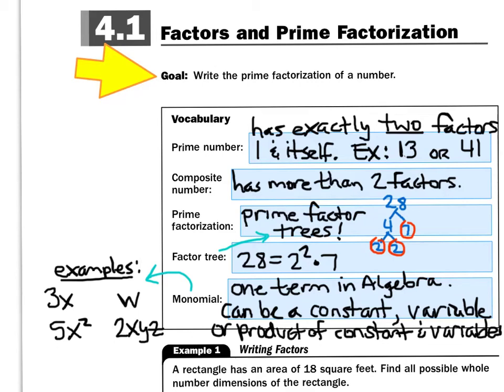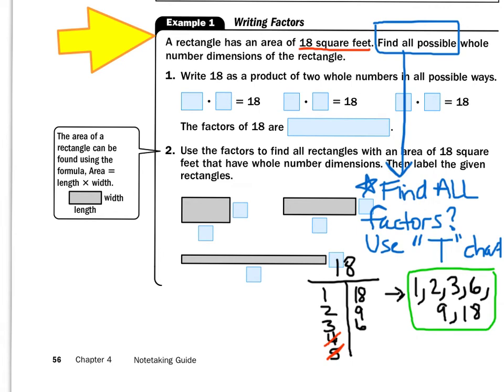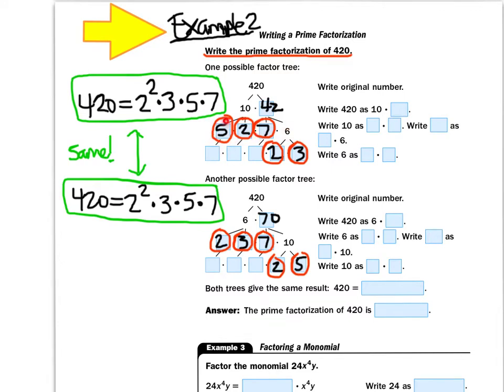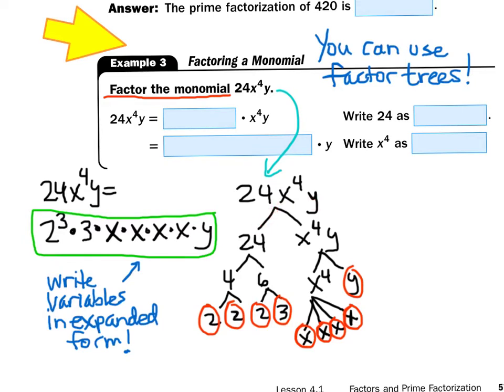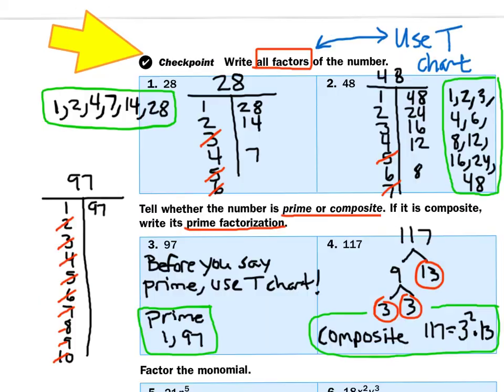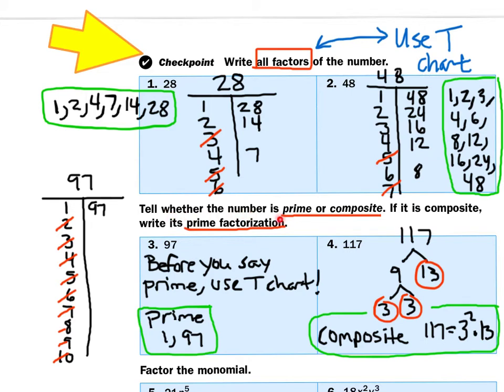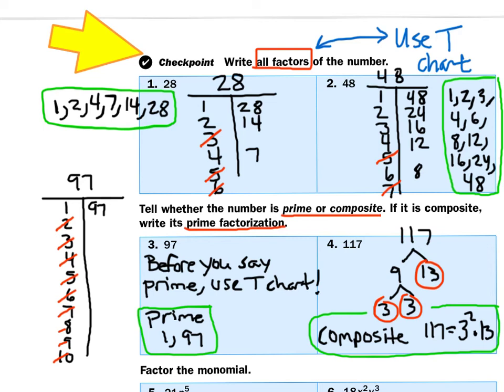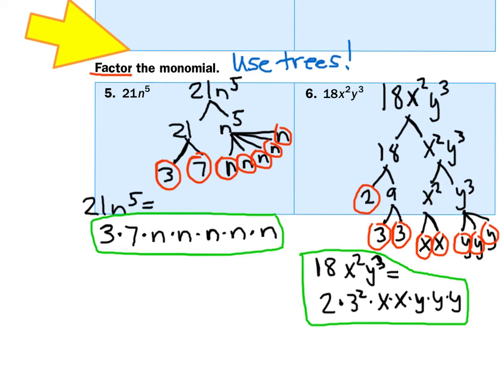PA NOTES 4 1